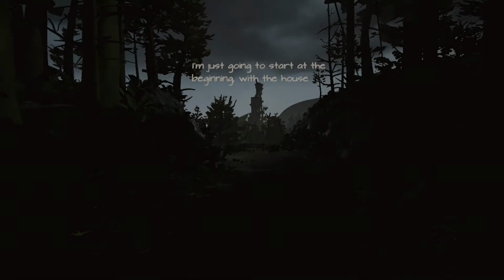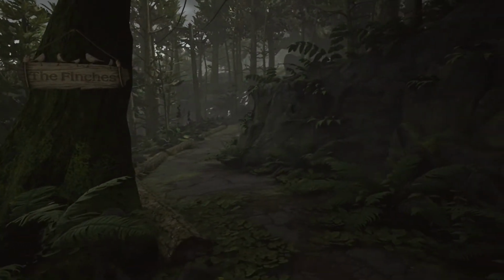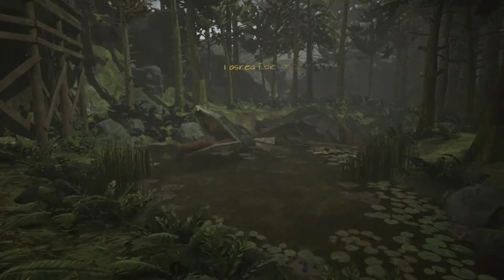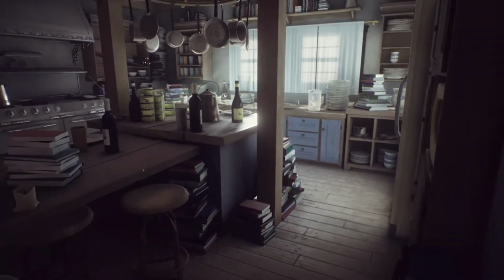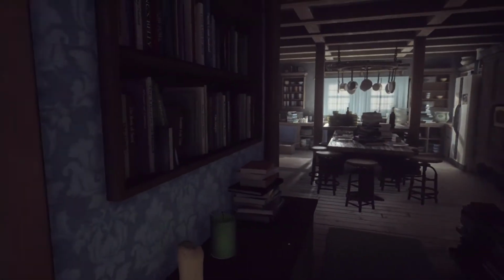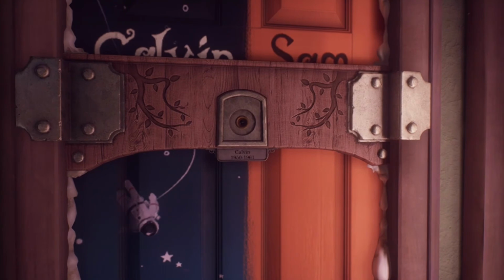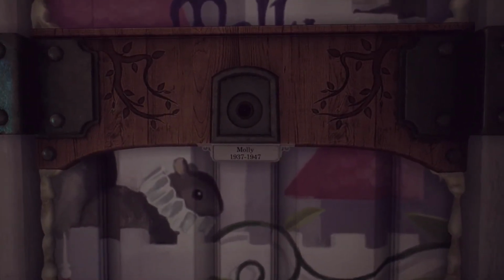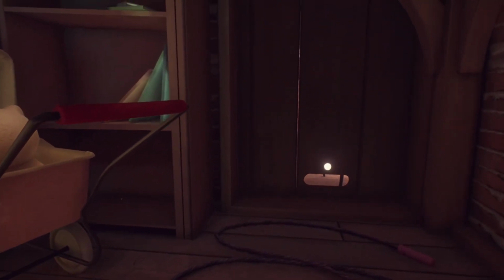The Literature of Video Games Ep. 1 - What Remains of Edith Finch - Setting and Mood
This series is an attempt to teach educational standards through the art of video games.  This first series of episodes will explore the game What Remains of Edith Finch, and will apply English Language Arts/Advanced Placement Literature and Composition standards in order to examine the decisions of all the creative people behind this game, and how they use the literary concepts to create this successful work of art.  Although I will not reference specific standards by name, since this could be used by anyone anywhere to teach their given standards, I will simply focus on concepts.  We will begin by discussing the establishment of setting through the use of imagery in order to create tone and mood.  This group of episodes will explore additional topics, such as structure, symbolism, and literary interpretation, including some examination regarding schools of literary thought.  This video game is rated "T" for Teen, and this video should be used with that guidance in mind.  I hope you enjoy this video, and I welcome any suggestions you may have to make this educational tool better.